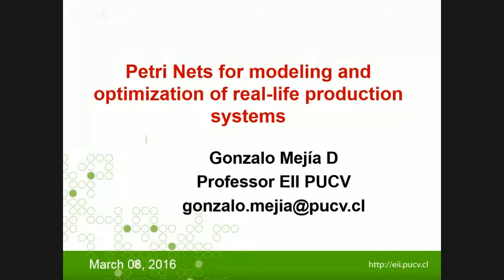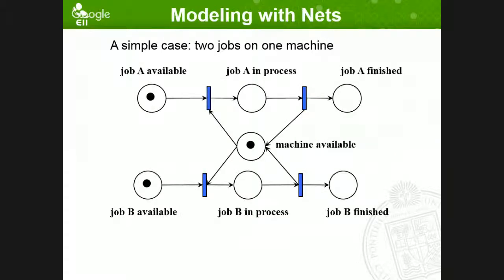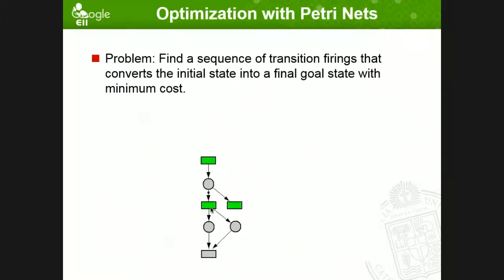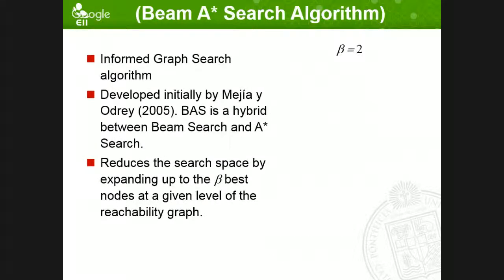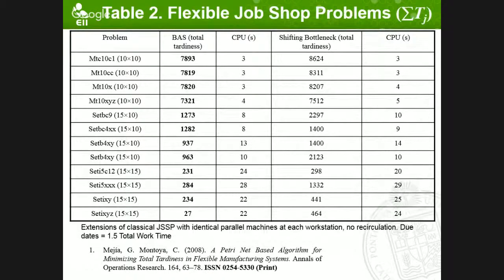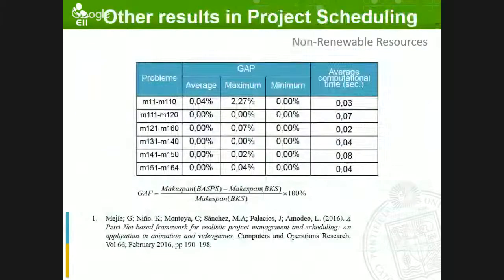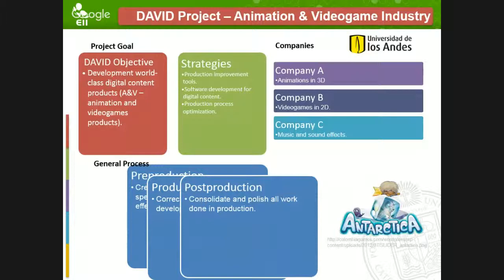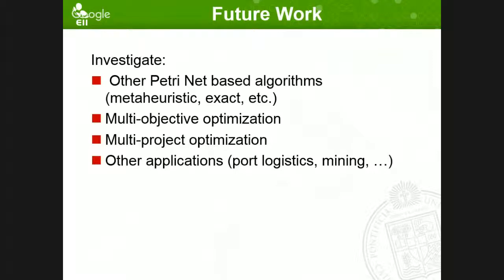IIIO Seminar webcast: Gonzalo Mejía (March 8, 2016)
*Petri Nets for modeling and optimization of real-life production systems*
Gonzalo Mejía (Pontificia Universidad Católica de Valparíso)